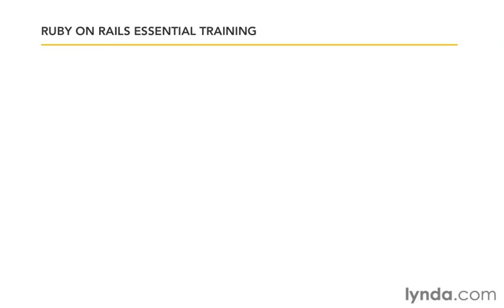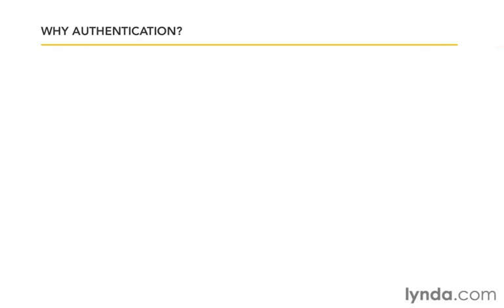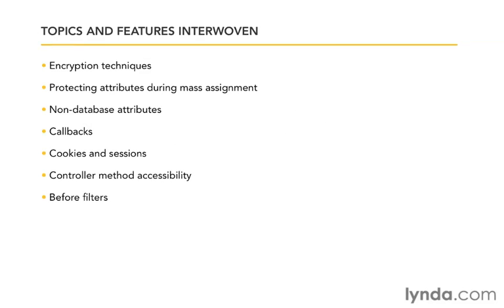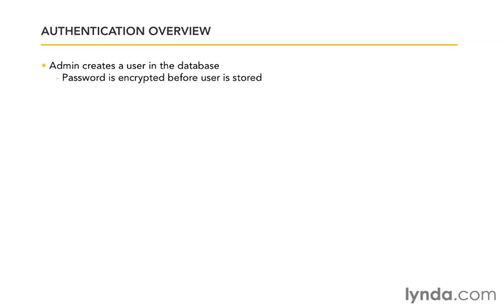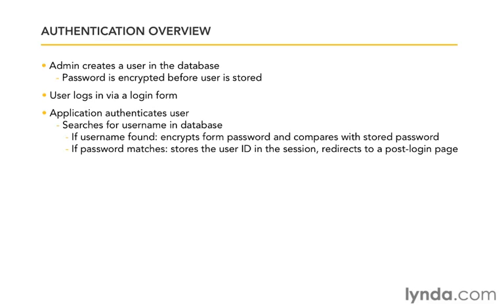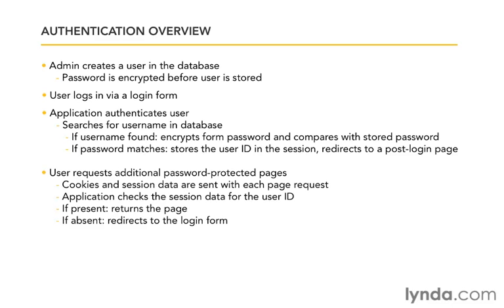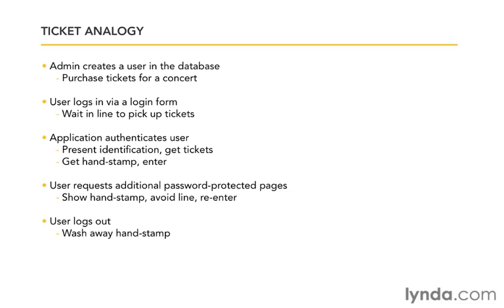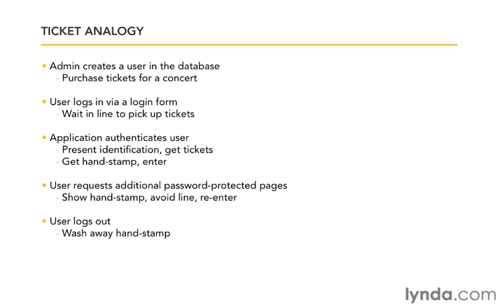Introduction to authentication.wmv